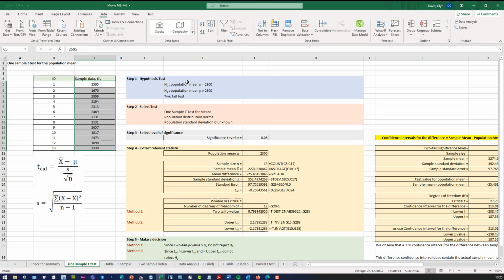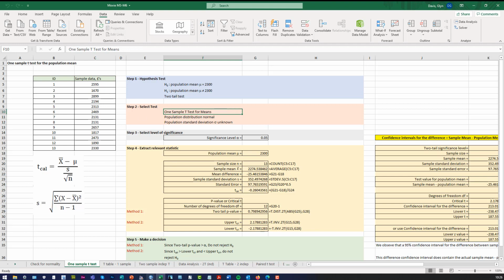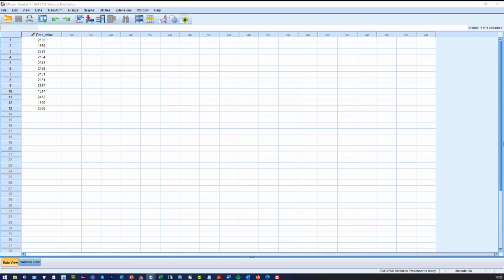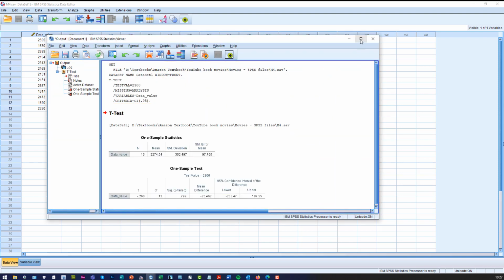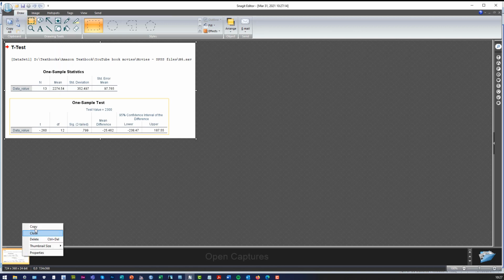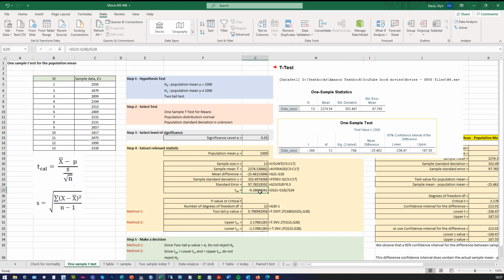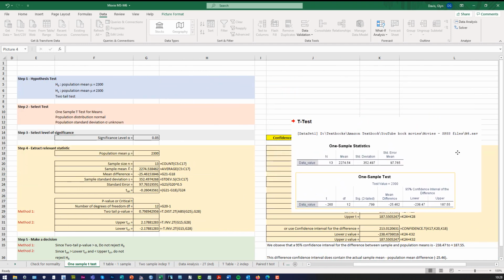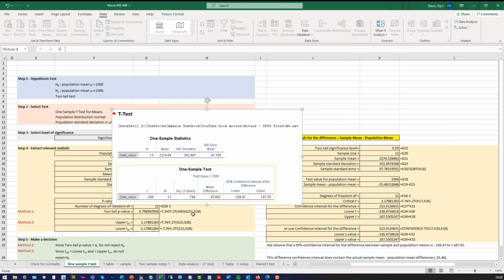M4SPSS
Parametric data - confidence interval and hypothesis testing - one sample t-test using SPSS